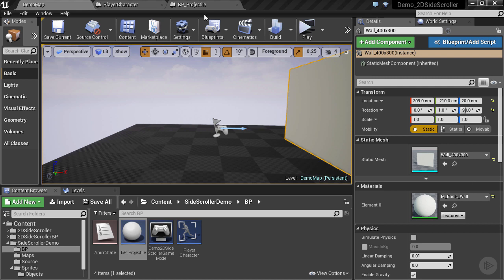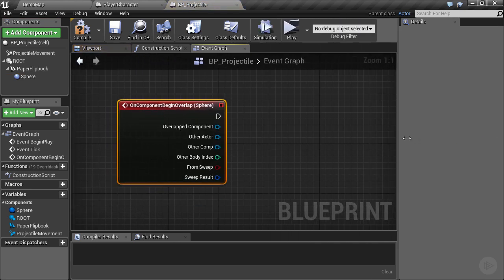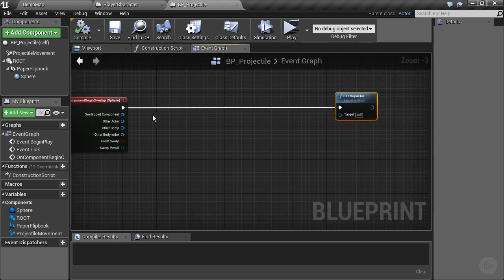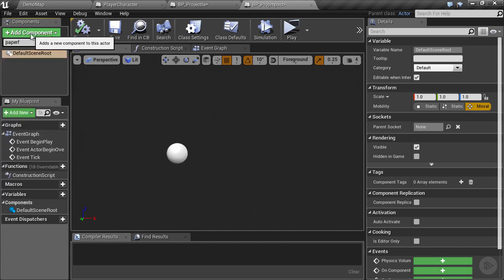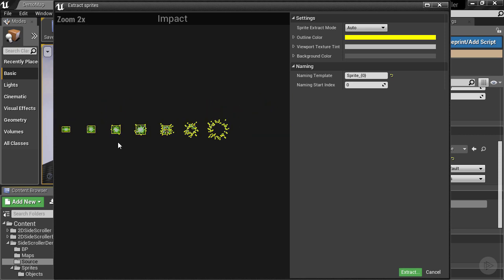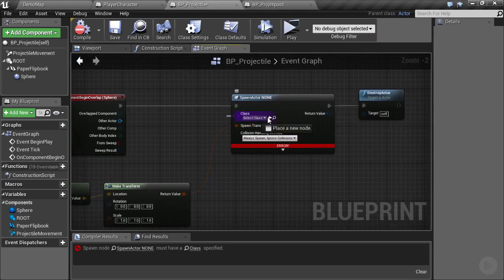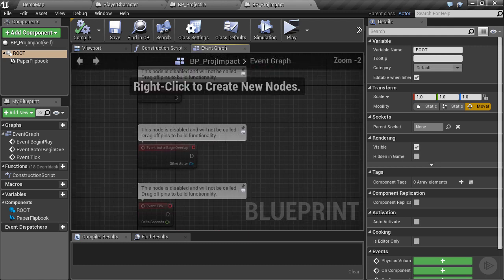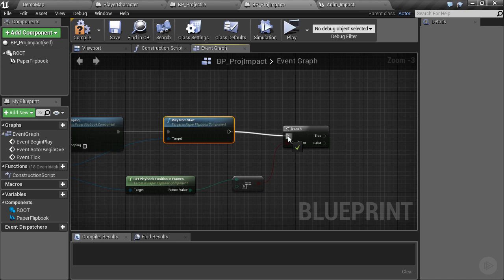11 Creating a Sprite Impact for the Projectile